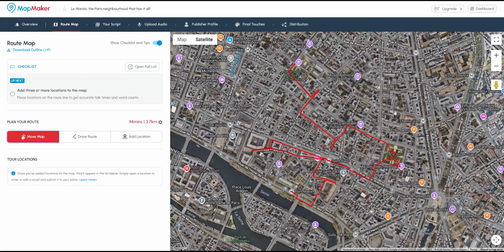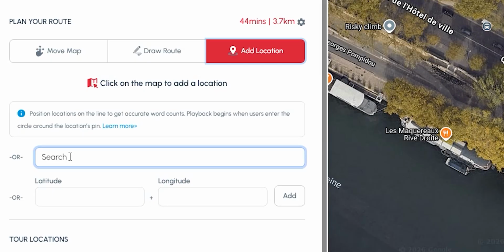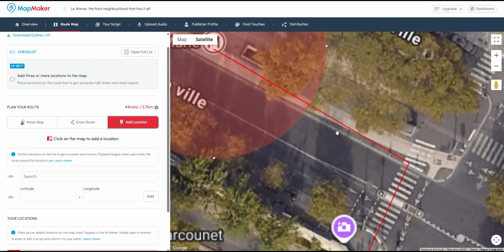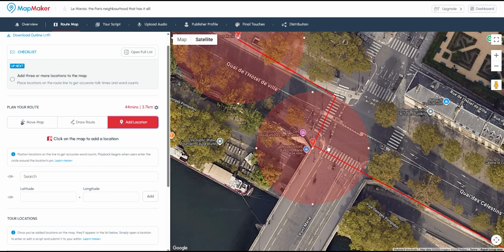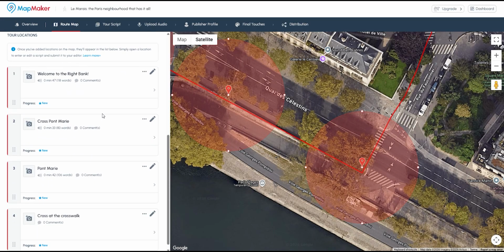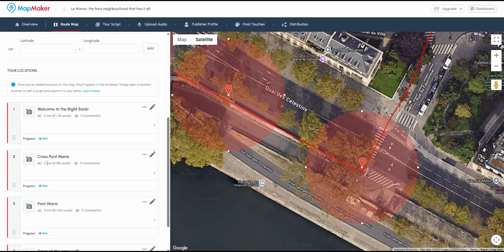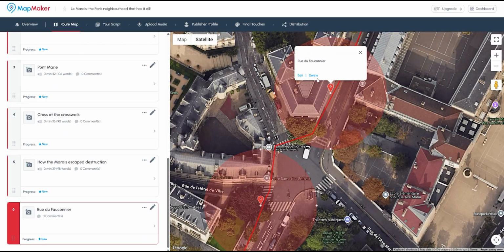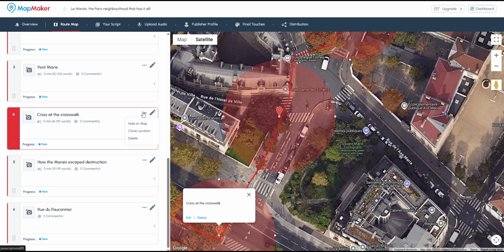Tour Production, Step 2: Adding in locations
This is step two of our tutorial videos showing you how to get started with the Tour Editor.